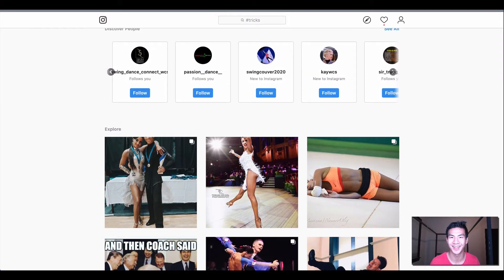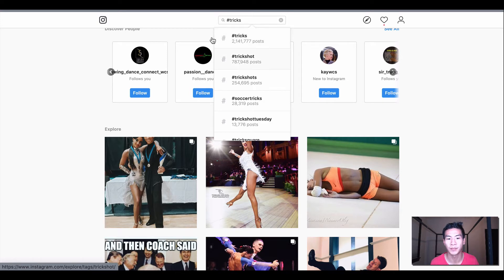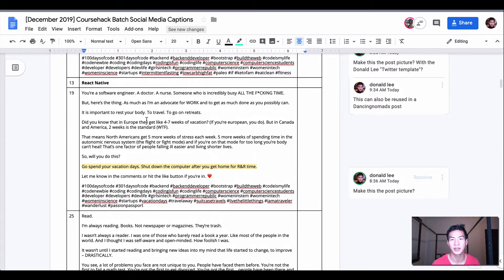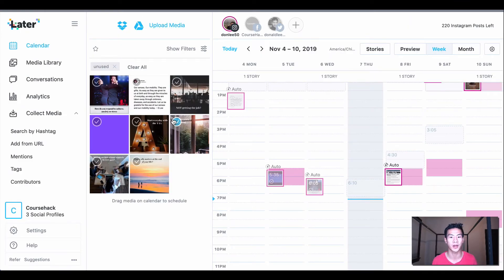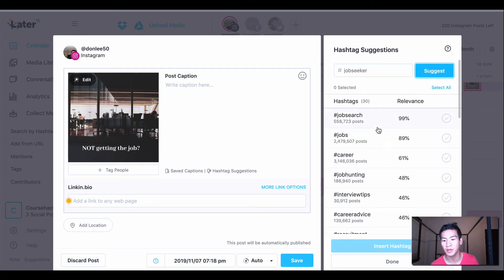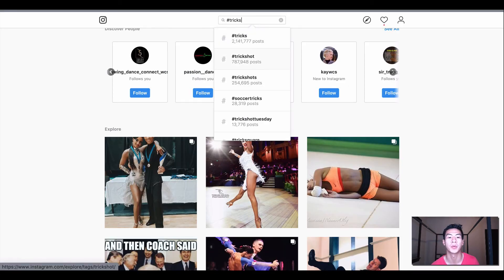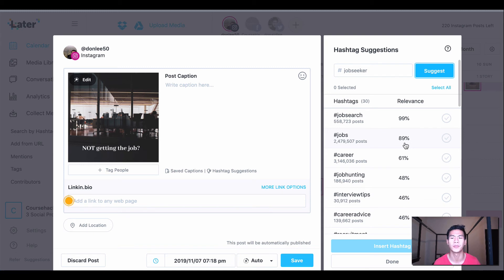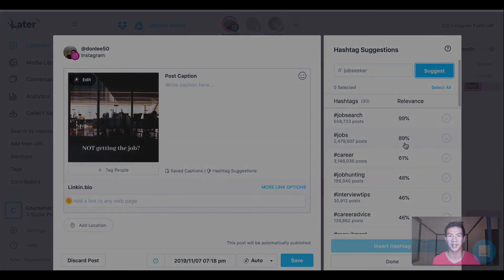Later #3 – Hashtag Suggestions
If you're using Instagram with Later app, you probably know that you can check for the number of posts a hashtag has by doing something like hashtag.

My Content Scheduling Strategy
For myself, I create all my content months ahead. So, right now, it's January 2020. All my January 2020 posts are all scheduled to go out automatically with Later. I am currently working on the February 2020 posts.

With Later, when you drag and drop a post into your calendar, you'll be given the option to write a caption. And under that caption box, there is a "Hashtag Suggestion" link that can provide hashtag suggestions.

For jobseeker, they recommend jobsearch with a 99% relevance.

This is one thing that Instagram does not show. The relevance. This simplistic tool makes finding relevant hashtags extremely easy and valuable.

This is a paid feature? I think? I'm paying for Later, so I'm not sure if it's available on the free version.

Anyways, hope you had fun and learned something today!

P.S. Go join our mailing list or Facebook group below for strategies and tutorials on all things marketing, software development, and entrepreneurship. Also, to find accountability partners to keep you accountable! 😉